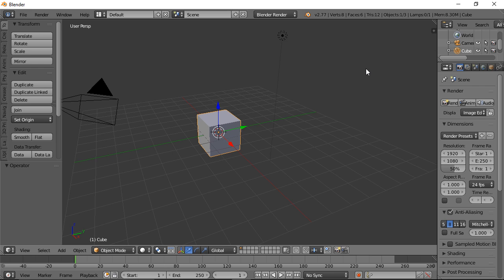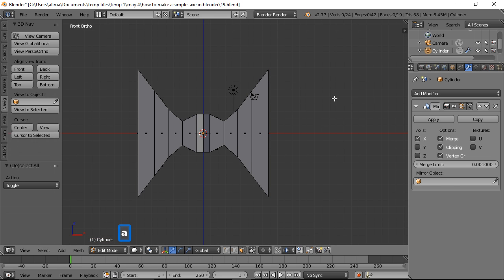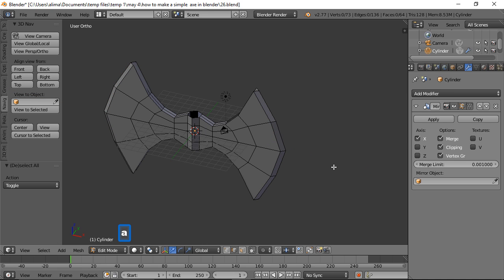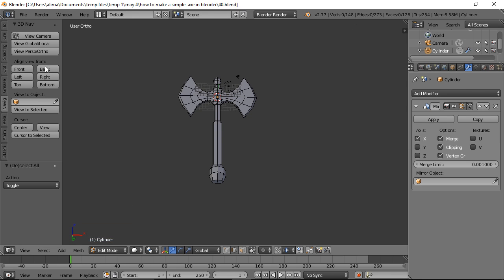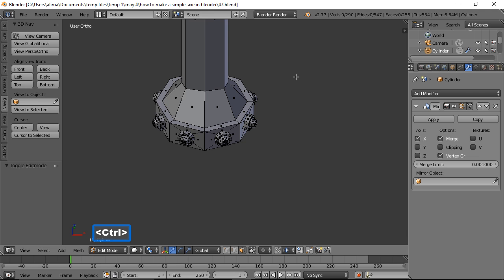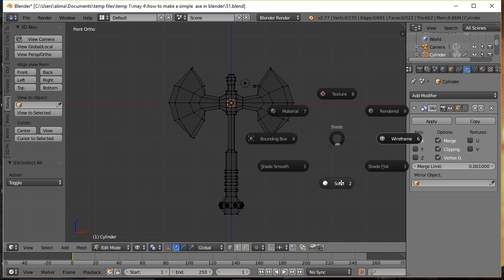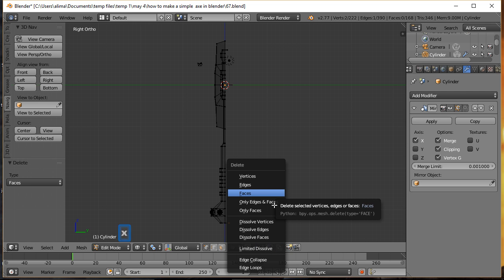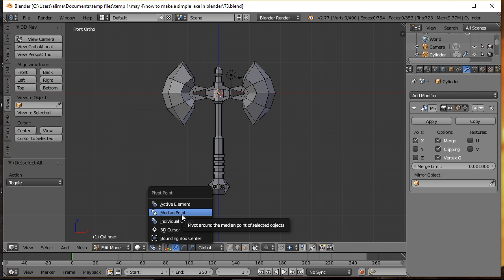How To Model A Simple Axe in Blender 2.77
Alimayo Arango shows you How To Model A Simple Axe in Blender 2. 77.
Alimayo shows how To model a simple xe in Blender 2. 77 along with providing some tips and techniques as far as keep specific edges hard after a subdivision surface modifier is applied.

This tutorial is over an hour long where keyboard shortcuts are spoken aloud along with being shown on the screen (most of the time).